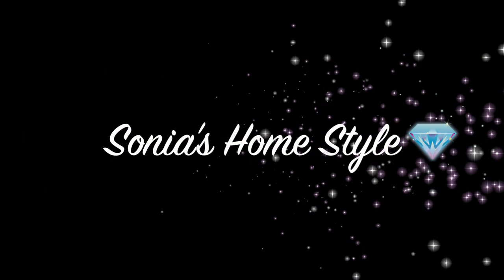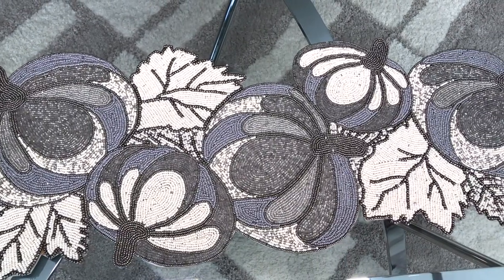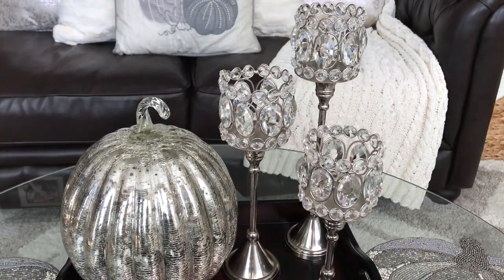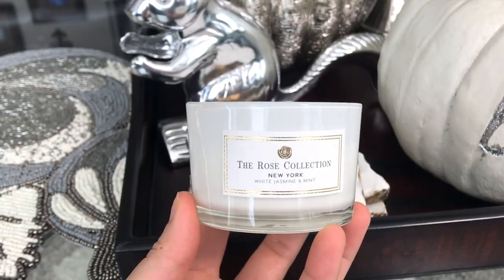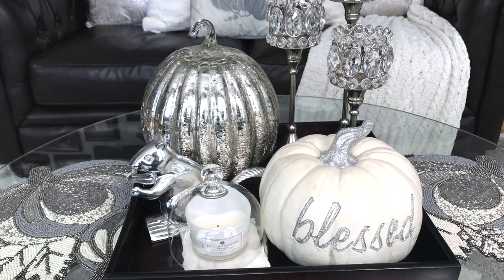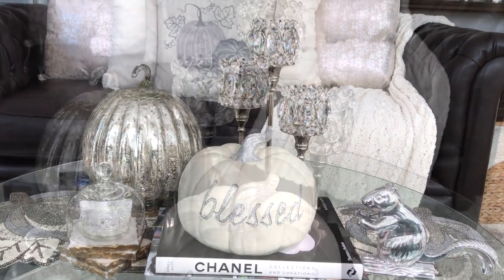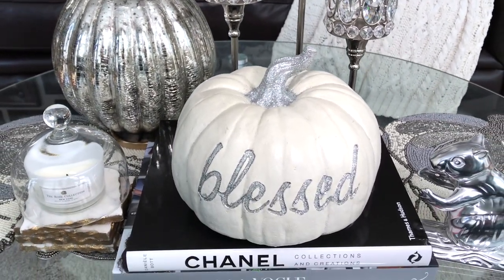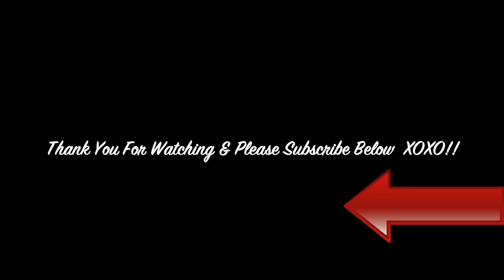Fall Glam Coffee Table Decor Ideas 2018|Two Easy Fall Decorating Ideas🍁💎🍁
Hi,! I will show guys two easy ways to decorate a glam fall coffee table. This year I decorated my house for fall using all silver and neutral home décor. I hope you guys enjoyed this quick fall glam coffee table décor video.

Fall Home Decor 2018
Ross Store: Silver crackle pumpkin/ Beaded pumpkin runner /Brown tray/ Silver squirrel nutcracker
HomeGoods: White Blessed pumpkin/Vogue fashion book
TJ Maxx: Bling candle holders/ White marble coasters
Walmart: Chanel book
Dollar tree: White candle